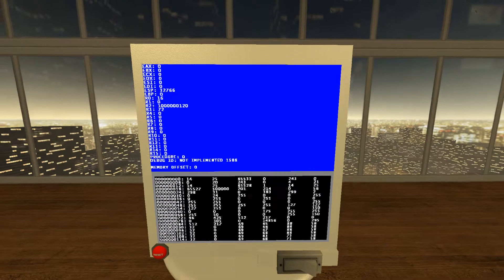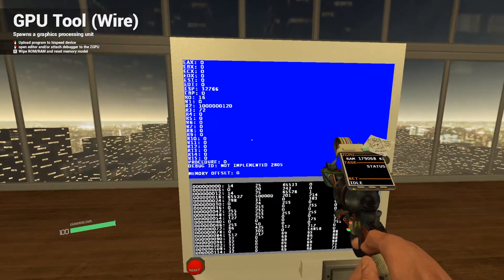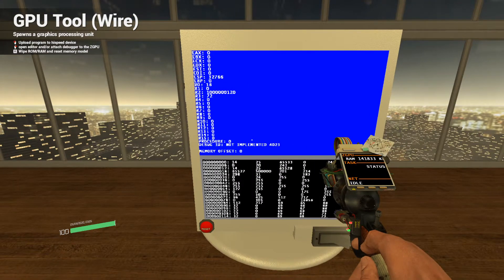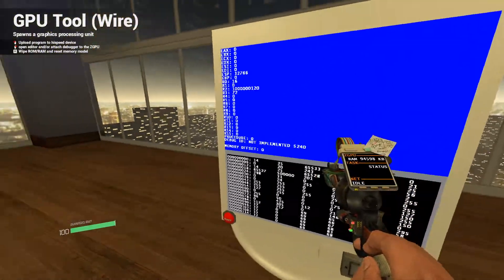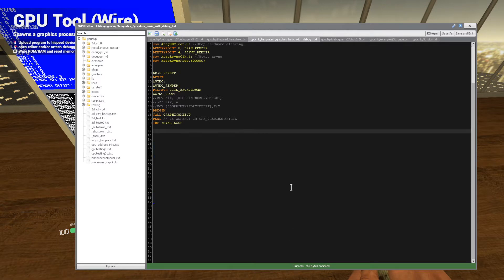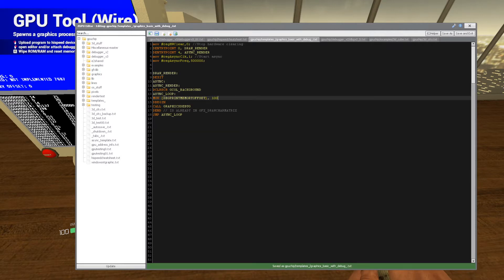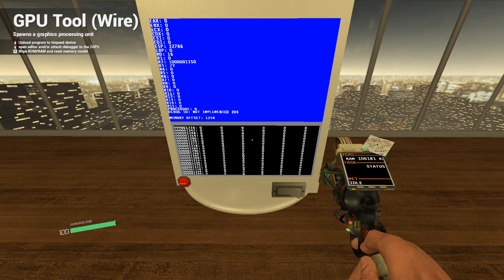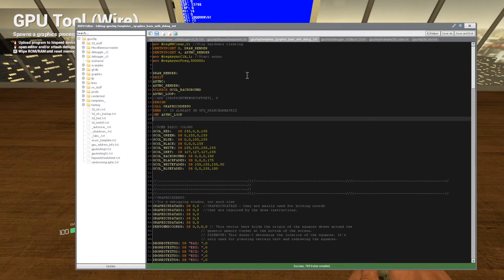Wiremod GPU Debugging Tool Release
Have fun!